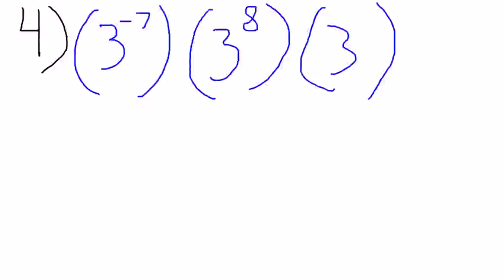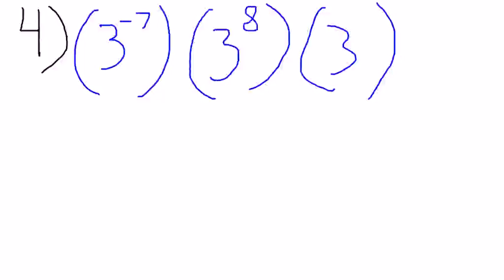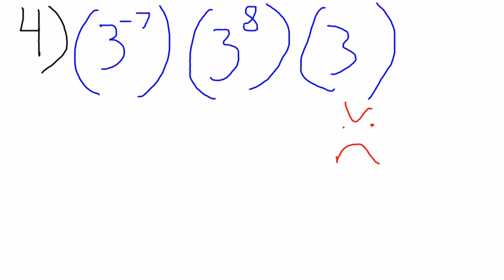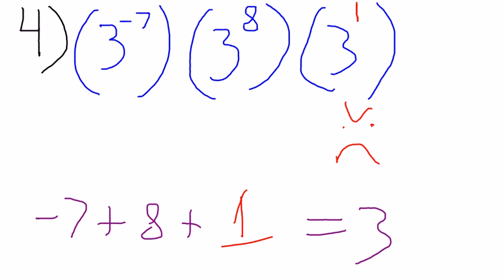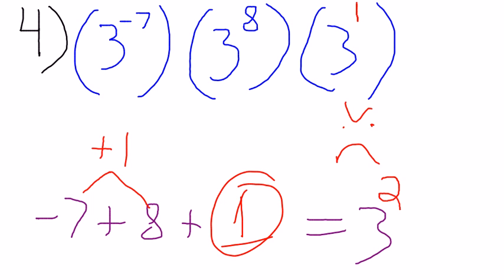NS 10 Ninja One Returns